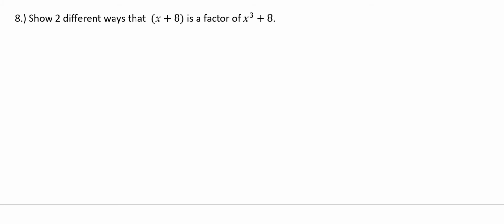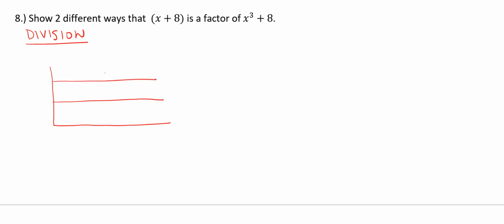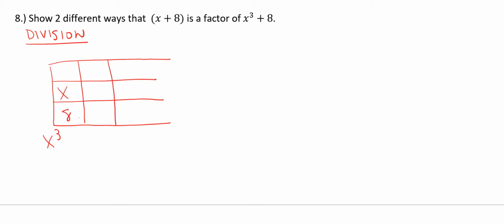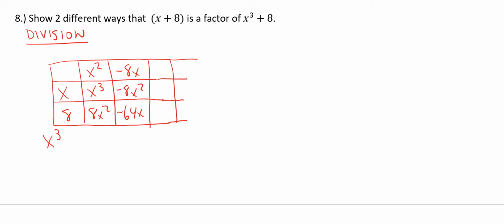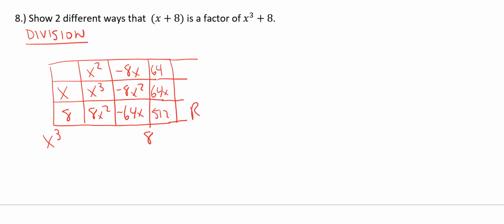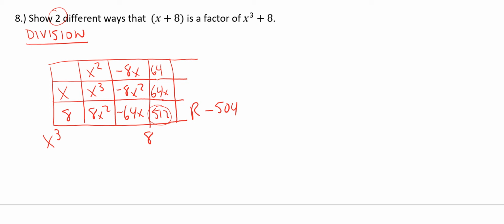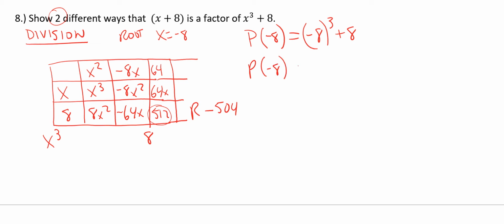#8 Chapter 8 Practice Test